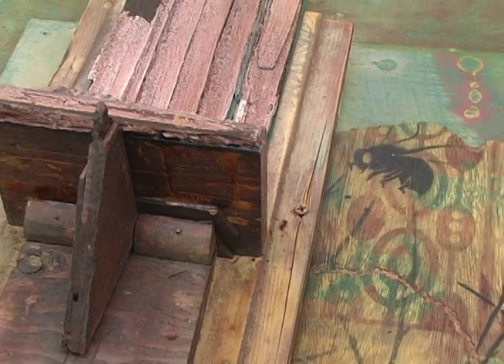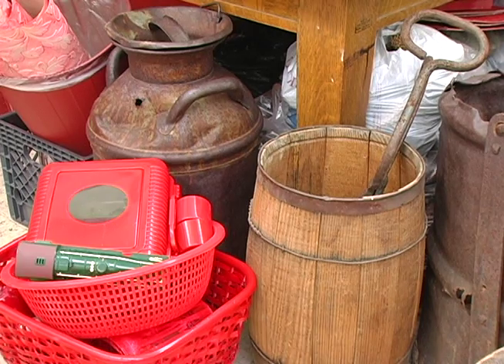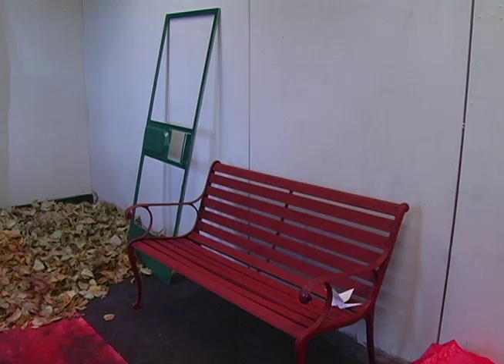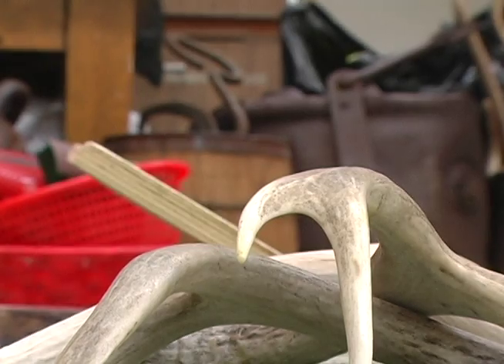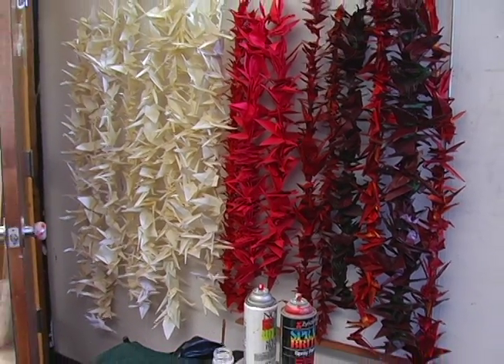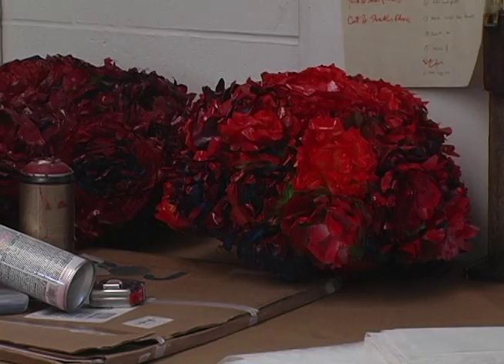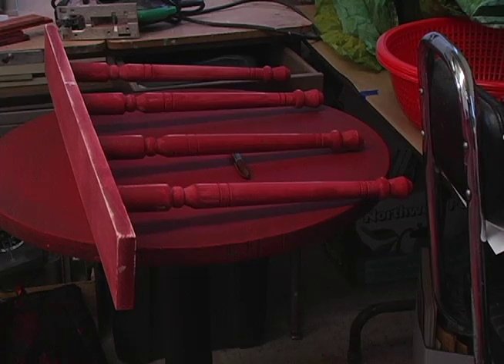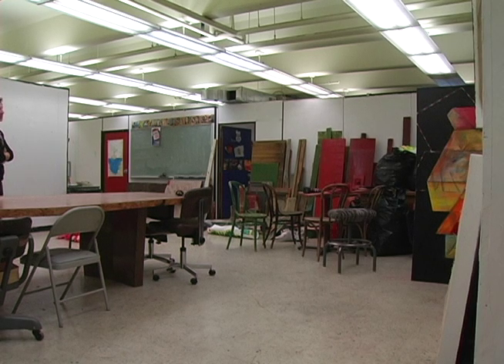Anne Vest installation art